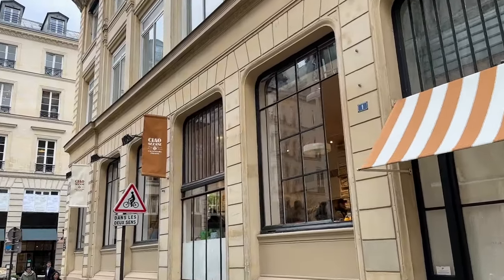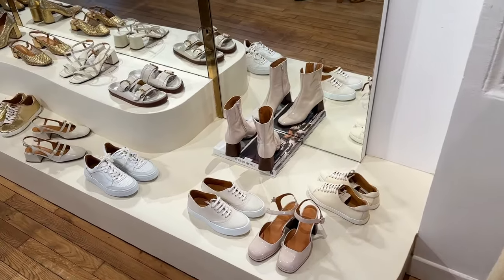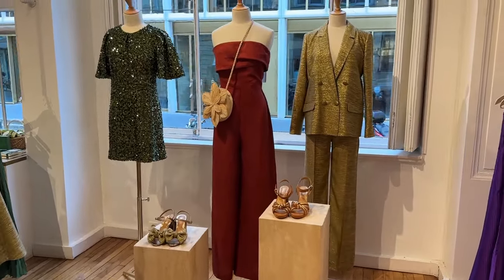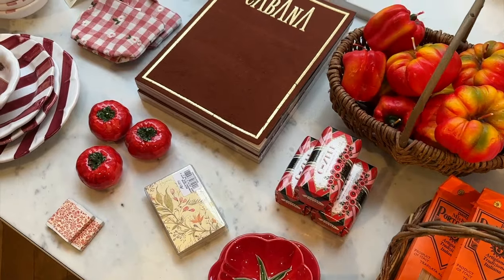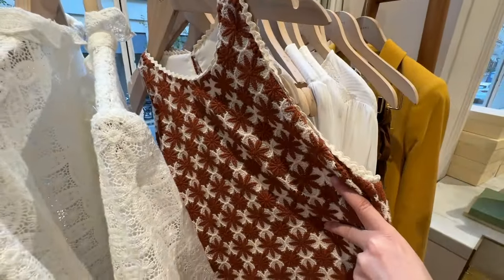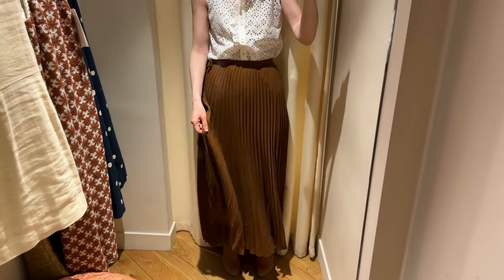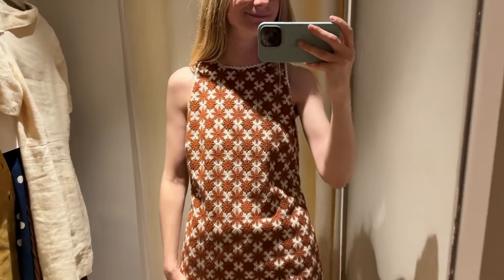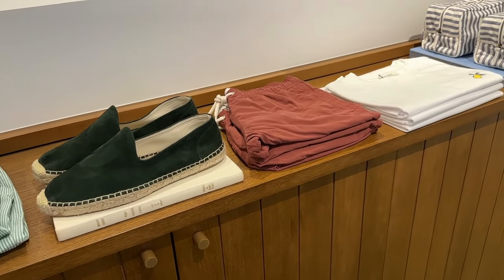SEZANE Haul & Try-On at the Paris Store on Rue St Fiacre | Paris Shopping Vlog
Today’s video is a Sezane haul & try-on at the Paris store on Rue St. Fiacre - a quick Paris shopping vlog for y’all. Let me know what you think!